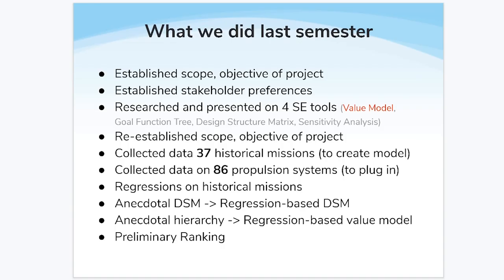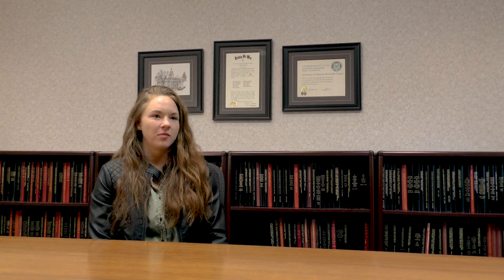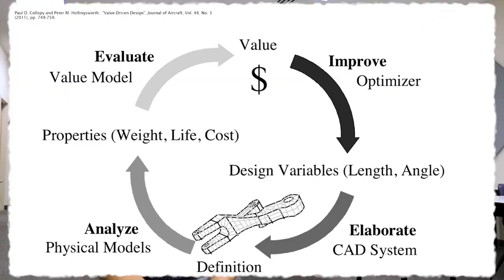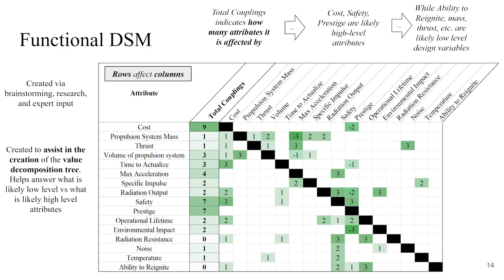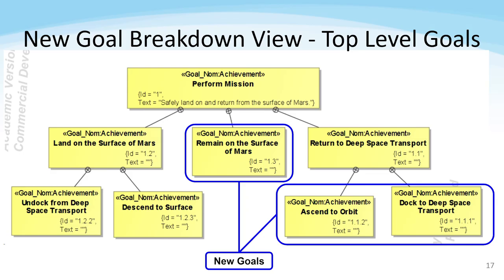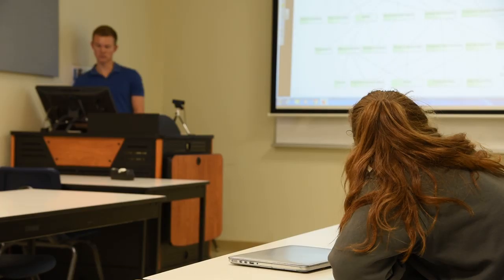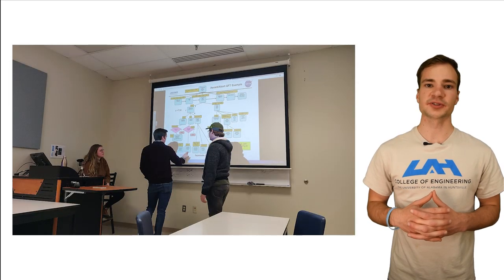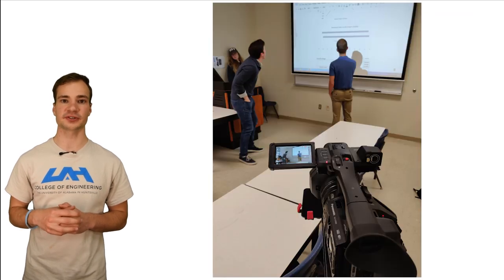Understanding Systems Engineering - NASA Mars Mission: Overview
This video is a general-audience summary of a UAH ISEEM Senior Thesis (ISE 428/429, Fall 2018 - Spring 2019). In it, we discuss the use of value models, goal function trees, design structure matrices, and other systems engineering principles as they apply to a NASA Mars Lander mission.